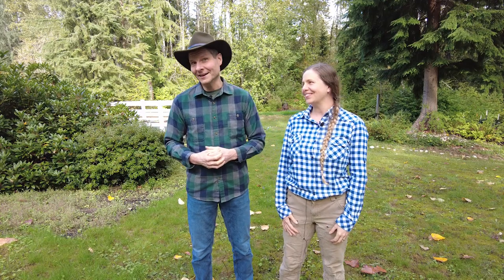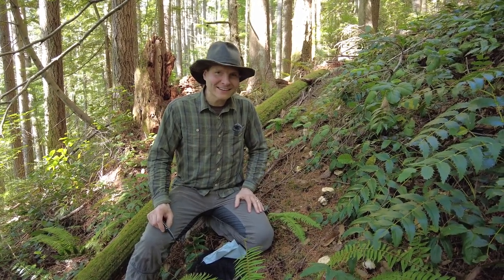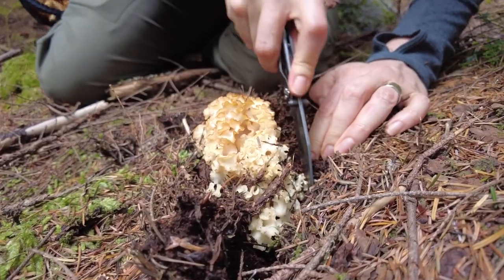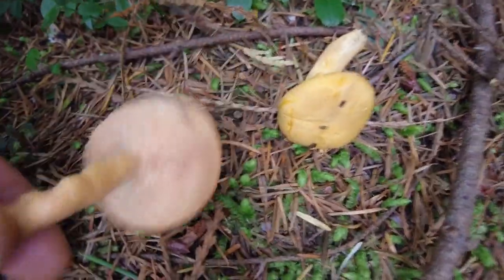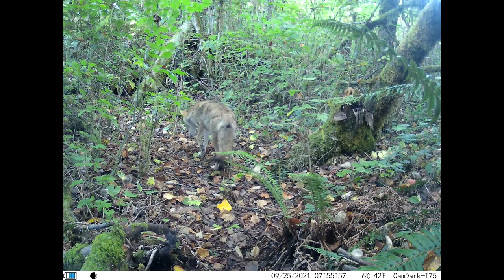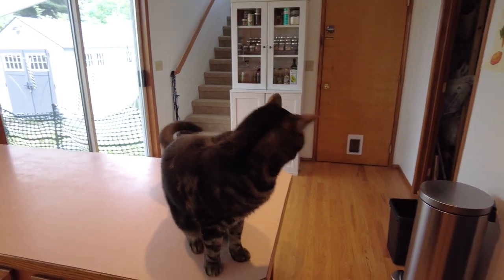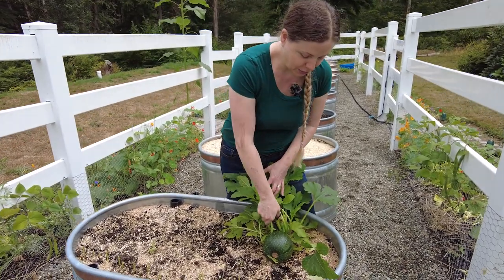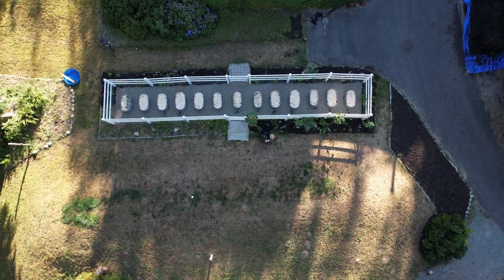September Homestead Hangout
In this monthly series we update you on the highlights from our own homesteading activities. In September we went foraging for mushrooms, did a DIY kitchen vent hood install and started our fall garden.

0:00 - 0:26 Intro
0:27 - 0:40 Field Trip to Whidbey Island
0:40 - 6:25 Mushroom hunting
6:34 - 10:09 Wild neighbors
10:10 - 11:03 DIY kitchen vent hood installation
11:04  - 11:30 Wild mushroom cast iron pizza
11:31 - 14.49 The ups and downs of the garden
14:50 - 15:17 Looking back and looking ahead
15:18 - 15:29 Outtakes

ABOUT US

We are a cancer survivor and Type 1 diabetic on a mission to make sustainability simple whether you live in the city, country, or somewhere in between.

CONNECT